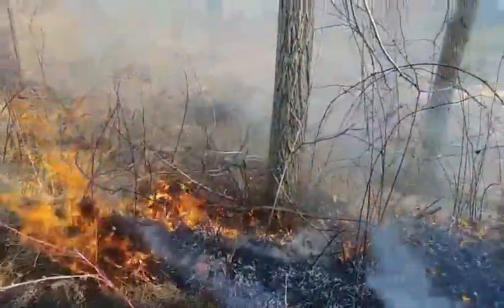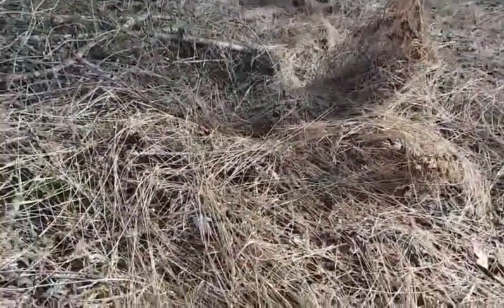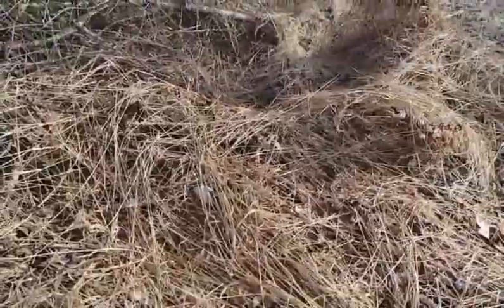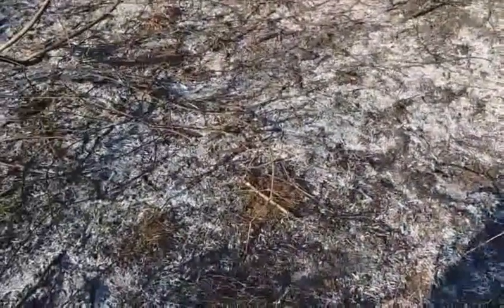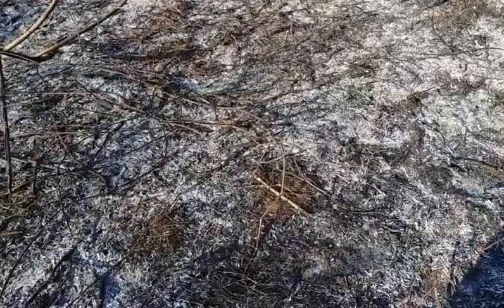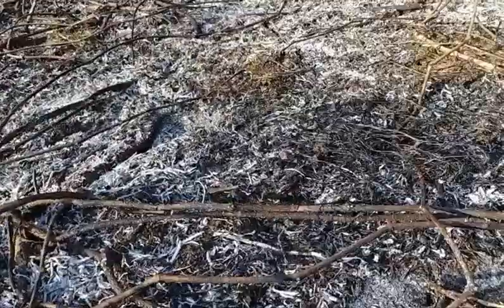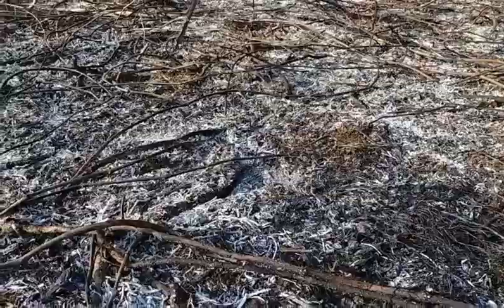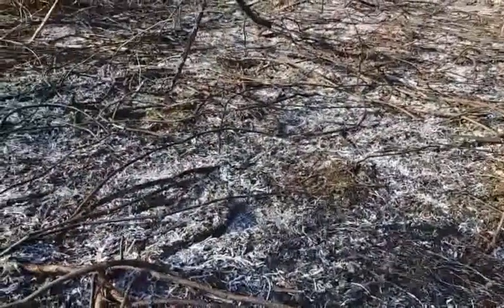Stiltgrass burn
Burning Japanese stiltgrass as a way to convert a porcelain berry - mile-a-minute vine - blackberry bramble patch into a meadow. Plus some musings on fire making increasing bioacailability of calcium.